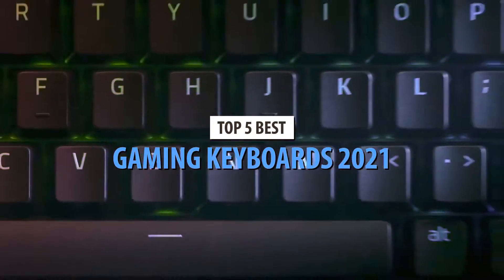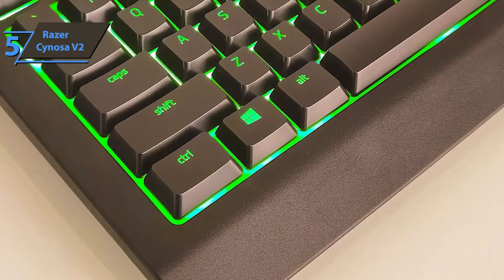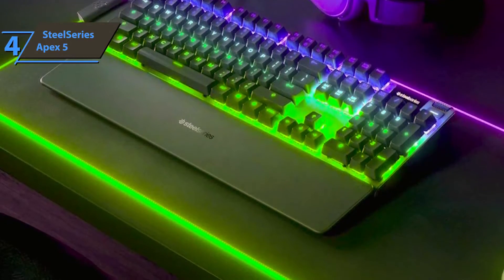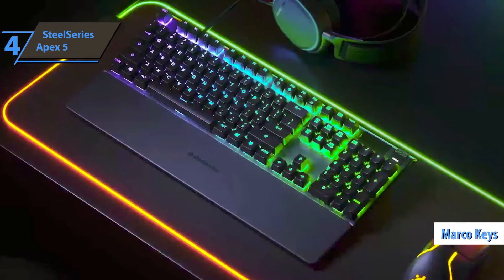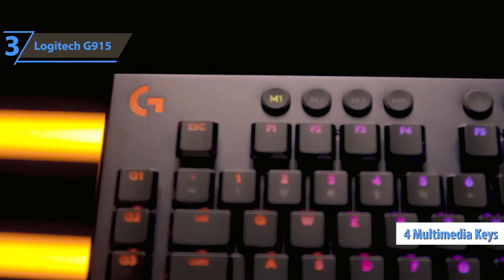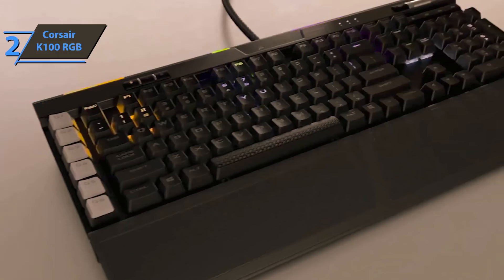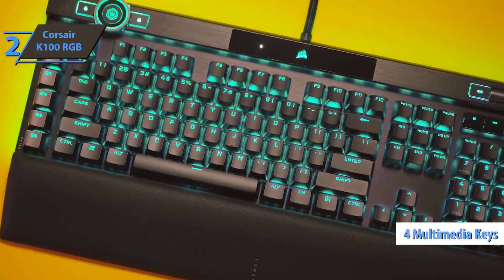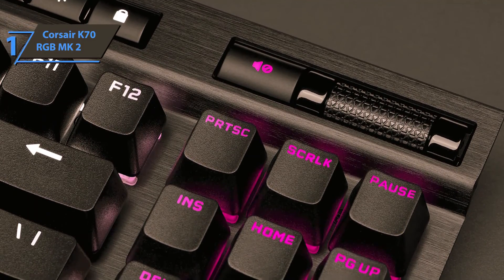( 2021) TOP 5 GAMING KEYBOARDS - TOP 5 BÀN PHÍM CƠ TỐT NHẤT 2021I GAMING GEAR I MOZEE CYBER I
TOP 5 GAMING KEYBOARDS :
5th: RAZER CYNOZA V2
4th: STEELSERIES APEX 5
3th: LOGITECH G915
2nd: CONSAIR K100 RGB
1st: CONSAIR K70 RGB MK2